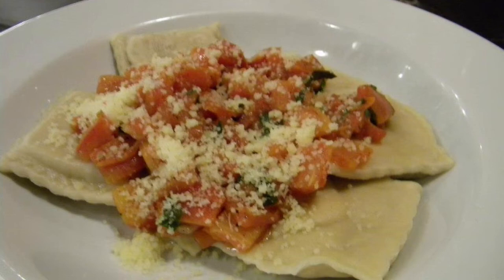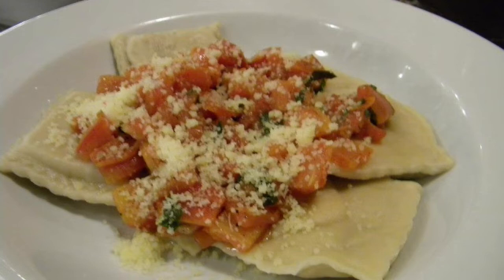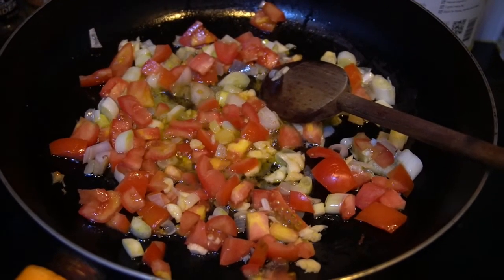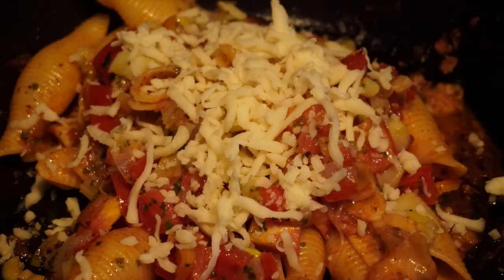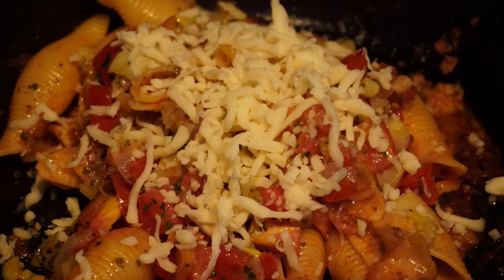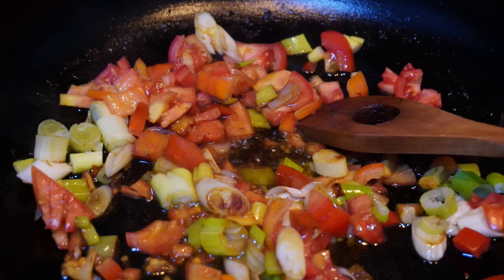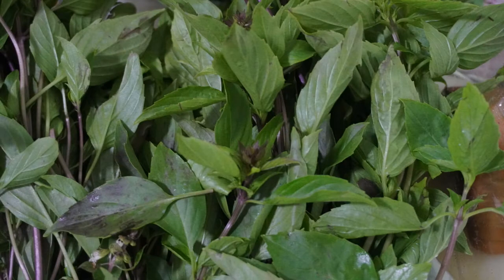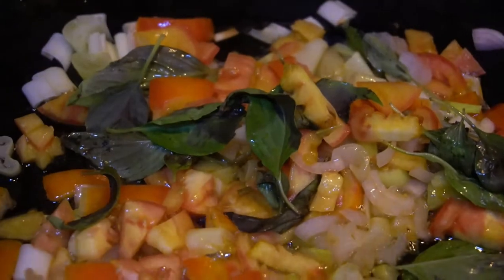Episode 282: Fresh pasta sauces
Four variations on a simple fresh pasta sauce recipe using tomatoes and some form of onion as the base, and then adding various ingredients such as basil, parsley, and garlic (with possibly cheese) -- over different kinds of pasta.